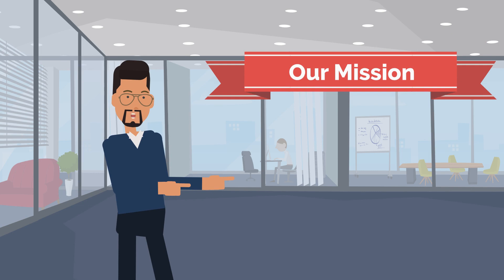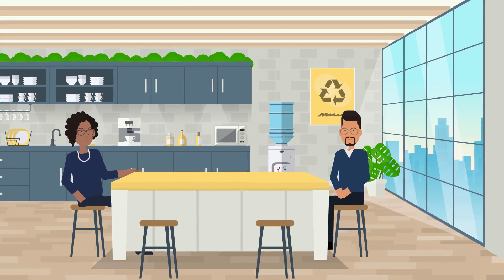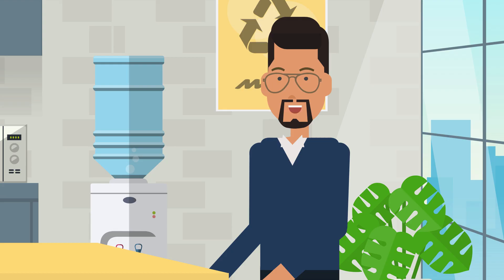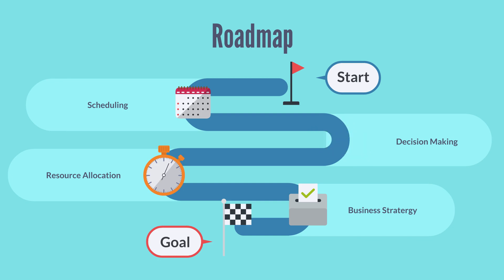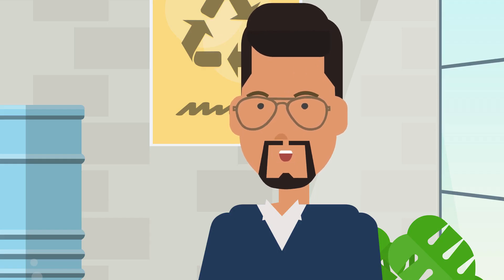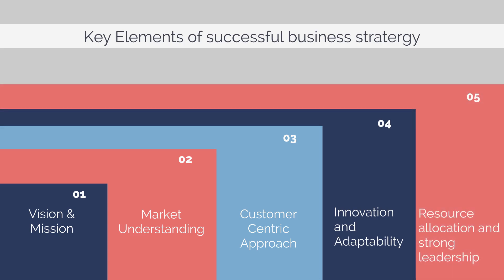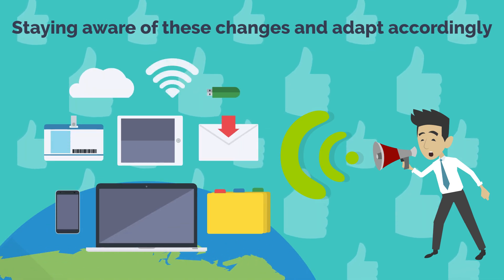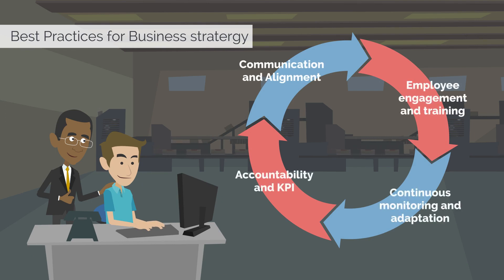Mastering Business Strategy: Key Elements for Success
Dive into the world of business strategy with our comprehensive guide. Discover the crucial elements that drive successful businesses, from clear vision and mission statements to customer-centric approaches and strong leadership. Whether you're a budding entrepreneur or an experienced business professional, this video offers valuable insights to help you navigate the complex business landscape and achieve your goals.